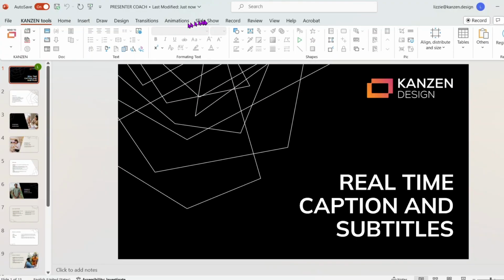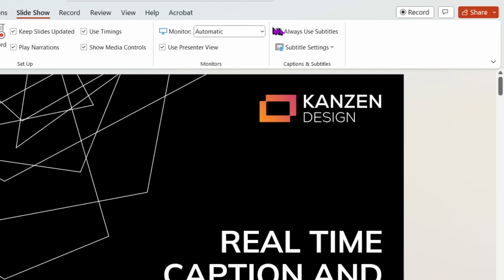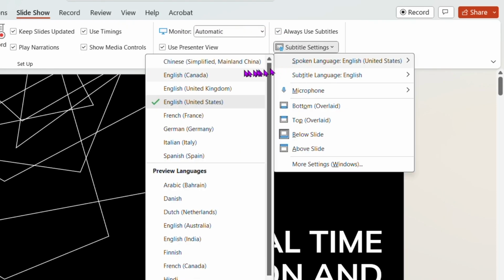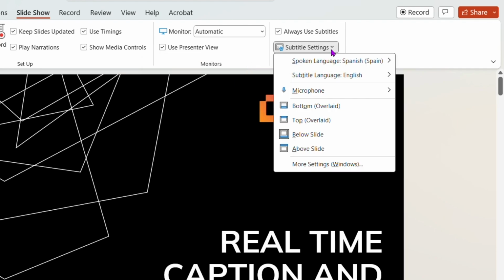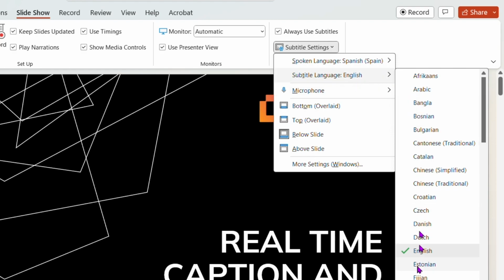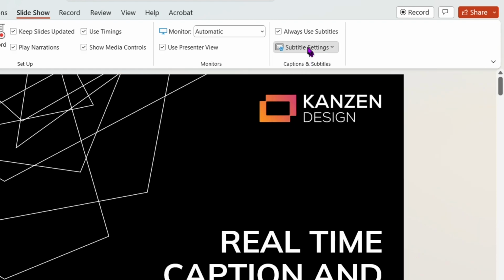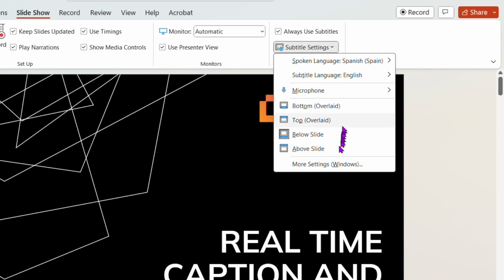REAL TIME CAPTIONS AND SUBTITLES | KANZEN CLASS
Did you know that PowerPoint for Microsoft 365 can transcribe your words as you present and display them on-screen as captions? It's true! This incredible feature is not only a game-changer for accessibility but also for reaching audiences in multiple languages.

Imagine you're delivering a presentation, and your words are automatically transcribed and displayed as captions in real-time. This feature is a game-changer for individuals who are deaf or hard of hearing, as it provides them with access to the spoken content of your presentation.

But that's not all! PowerPoint for Microsoft 365 can also translate your spoken words into subtitles in another language. This is incredibly useful for reaching audiences who may be more comfortable with a different language, breaking down language barriers and making your presentation more accessible to a global audience.

With real-time captions and subtitles, you can make your presentations more inclusive and accessible to everyone. Whether you're presenting to a diverse audience or accommodating individuals with specific needs, this feature empowers you to deliver your message effectively.

Don’t forget that KANZEN DESIGN can help you with all your presentation needs, just go to our website to find out more.